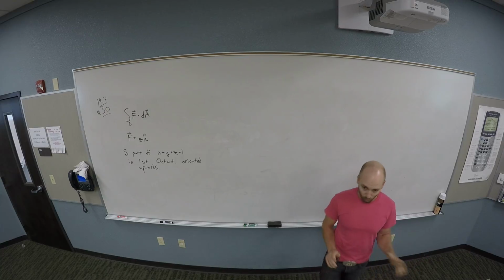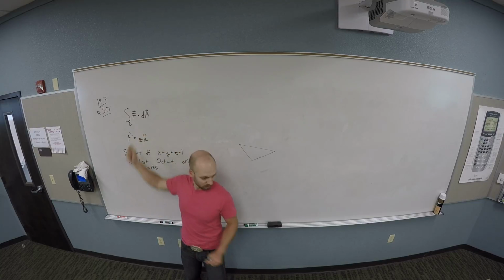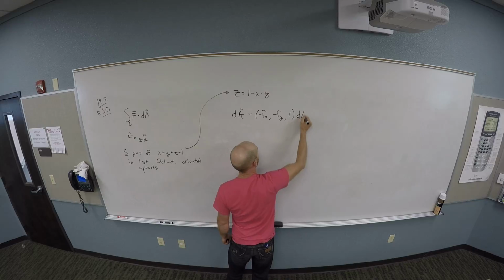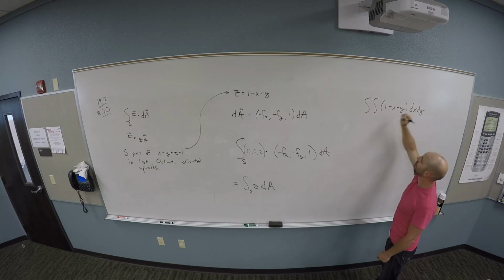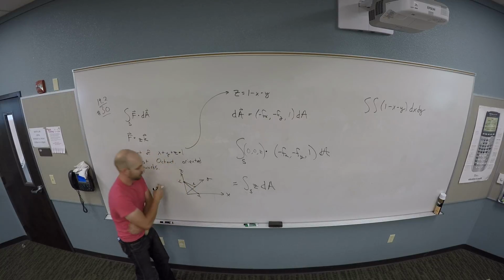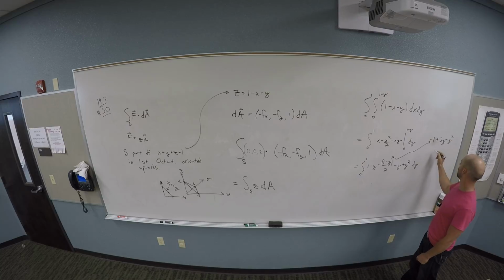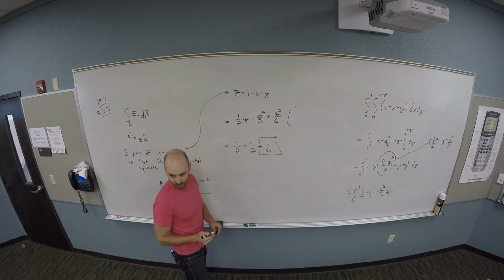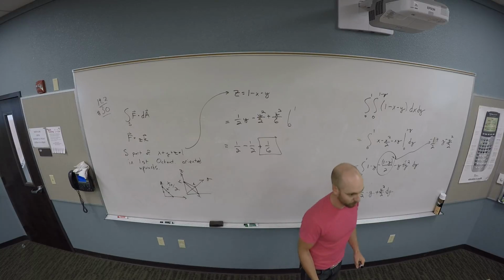Surface Integrals - Example (19.2 #30)